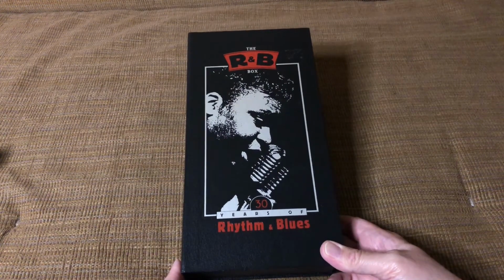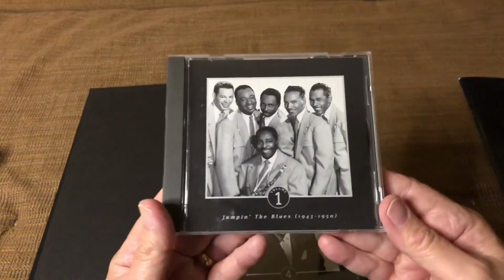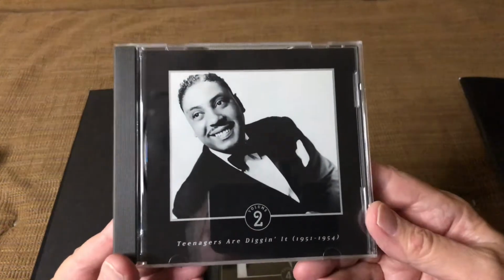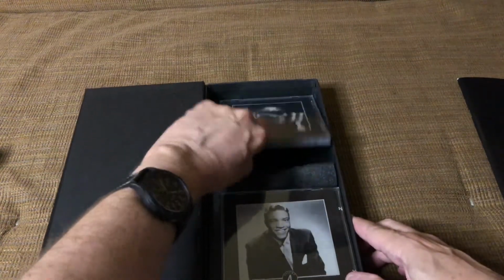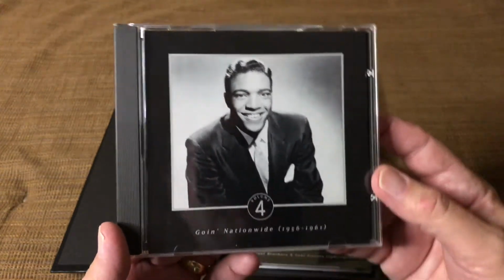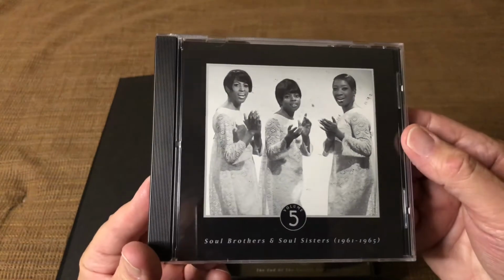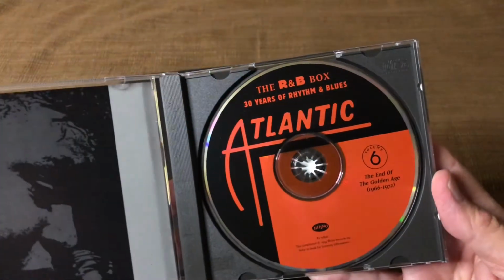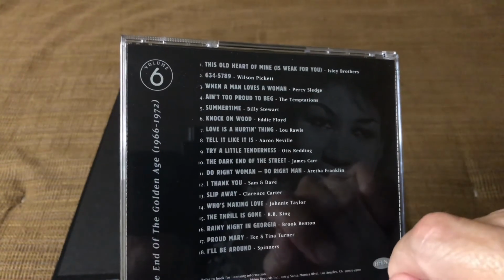Why Do I Keep My CDs? Because of Boxed Sets Like This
Yes, I know the CD format is practically extinct, but here is one boxed set that I just can’t part with.

Click on the tags below to read my blogs.